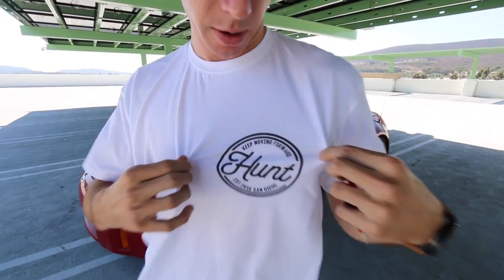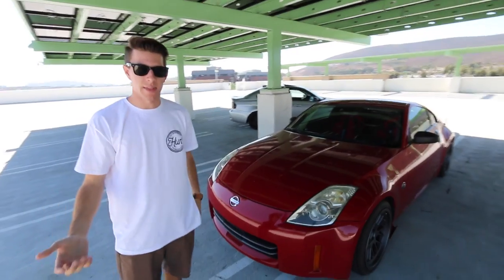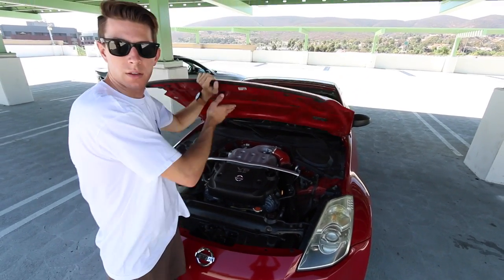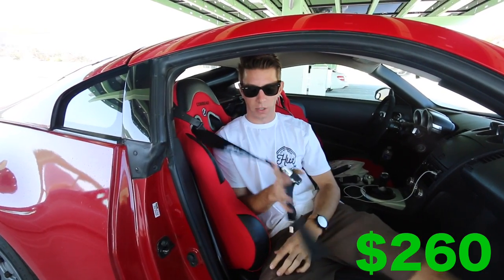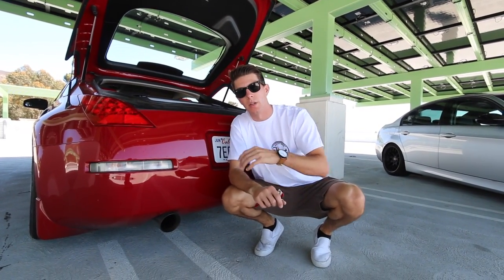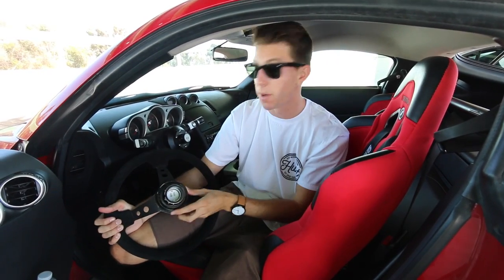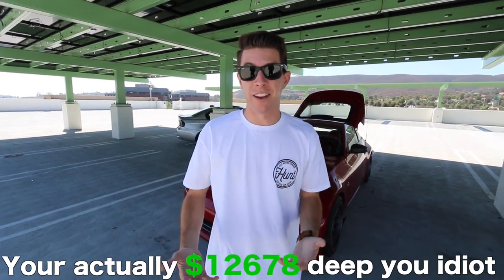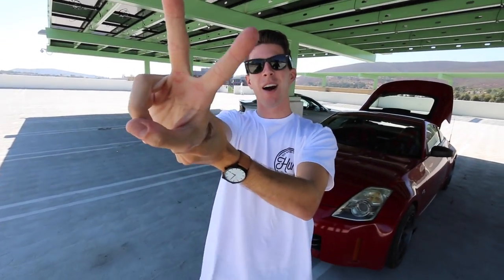How Much It Costs to make a track 350z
SEND ME STUFF HERE:
14781 Pomerado Rd. #115
Poway, CA
92064